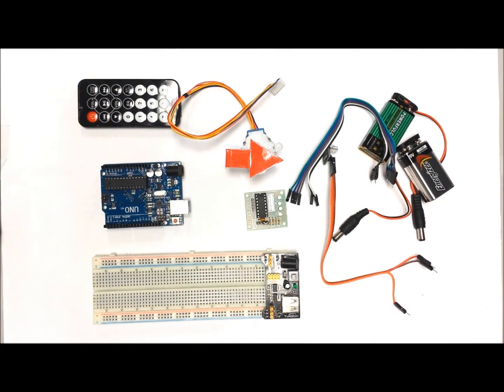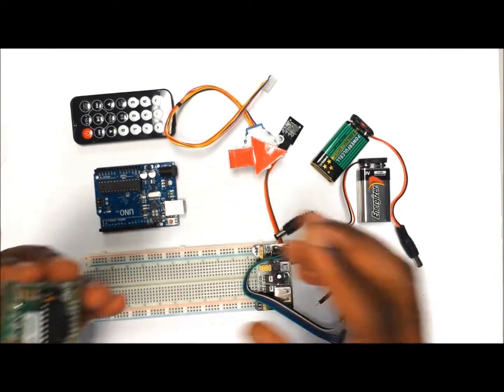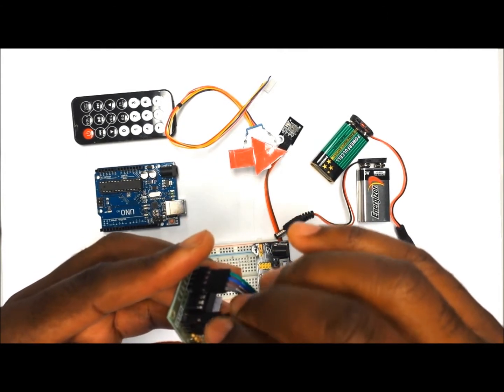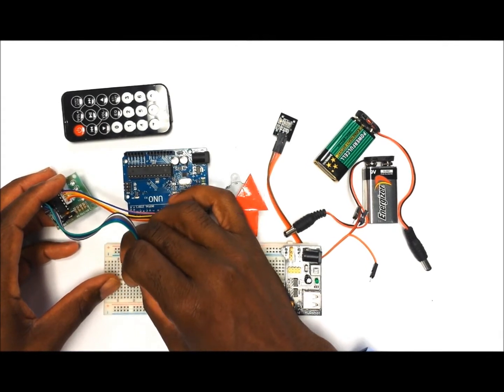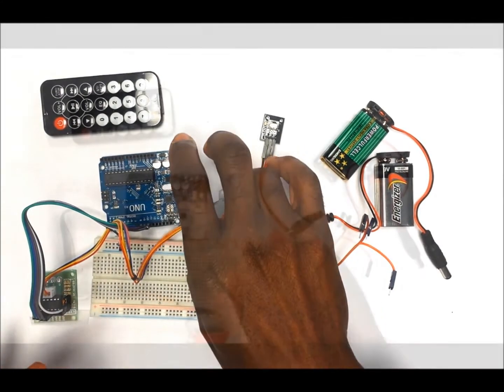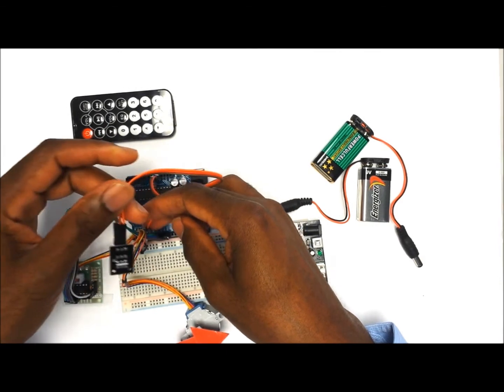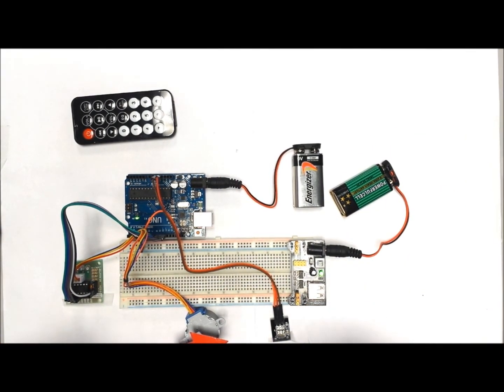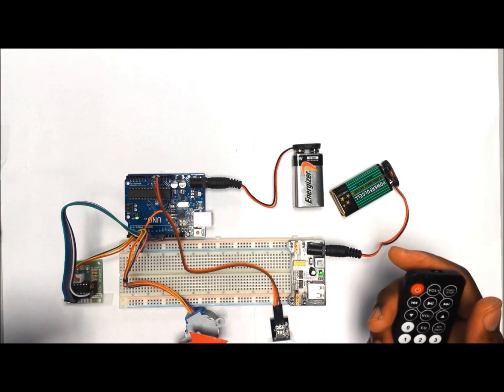IR Remote Controlled Stepper Motor